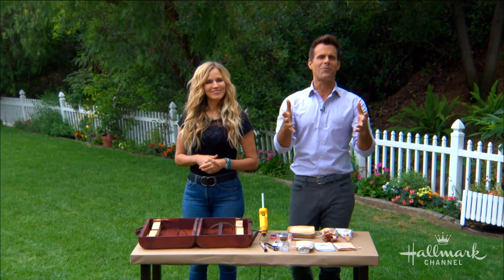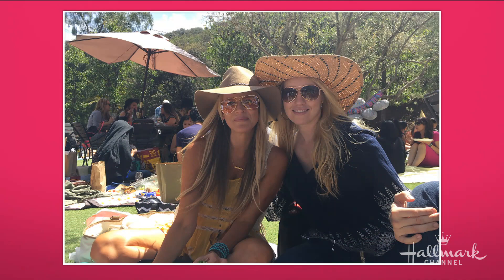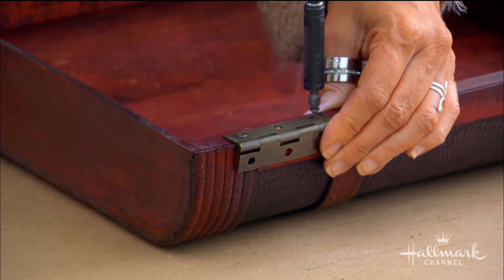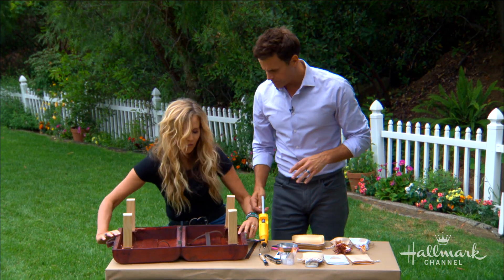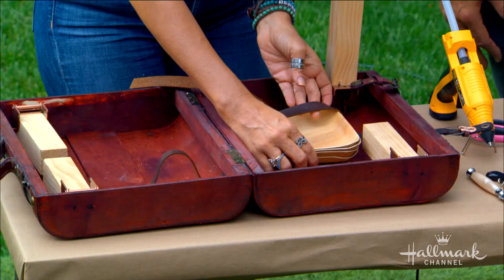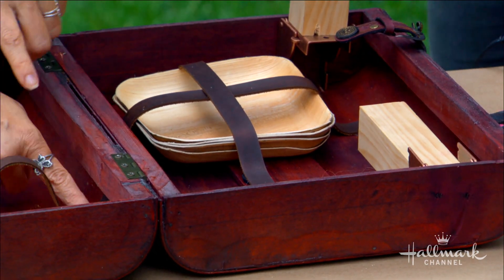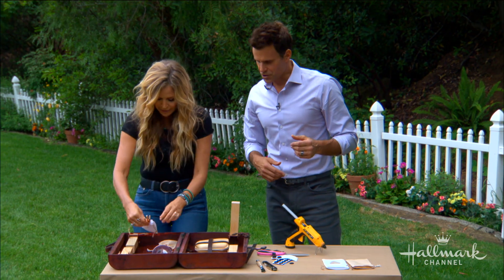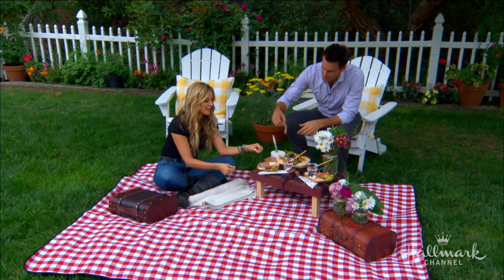DIY Suitcase Picnic Table with Paige Hemmis - Home & Family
Paige Hemmis is showing you how to turn an old wooden suitcase into a useful picnic table.